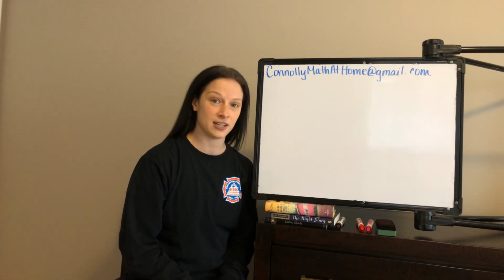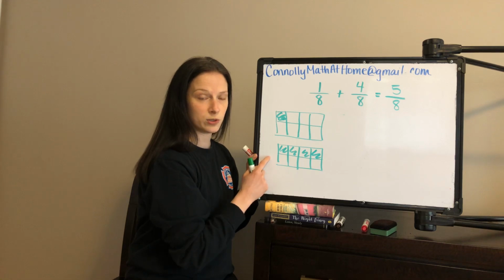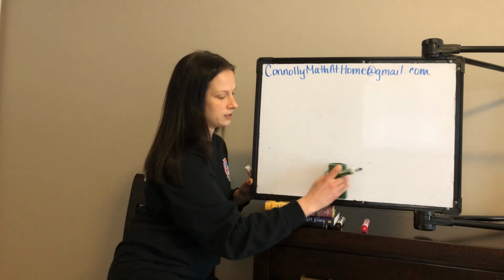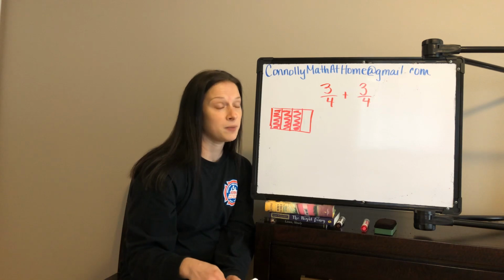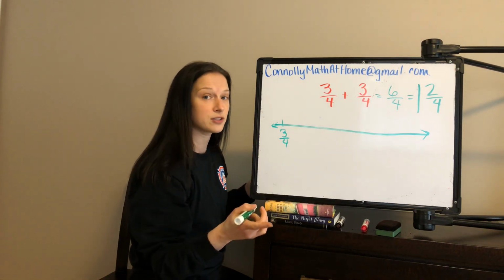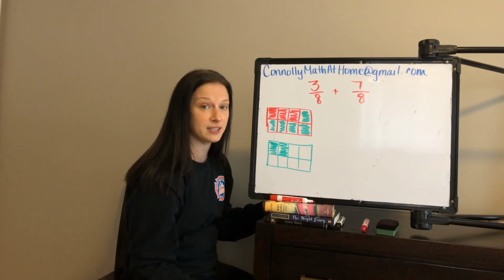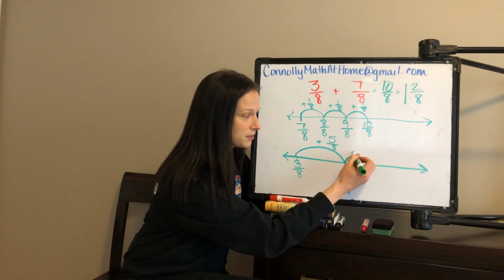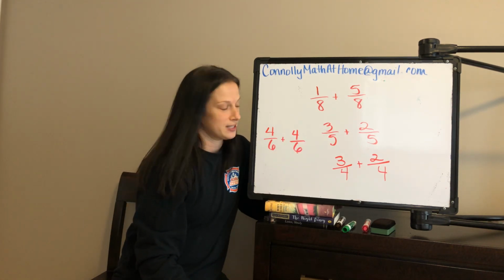Adding Fractions with Like Denominators (GRADE 4)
In this video, I will go over the area model representation and the number line representation for adding fractions with the same (like) denominators.  We will talk about what happens when we add fractions that result in a sum greater than one whole.  This is taught in fourth grade in MA.